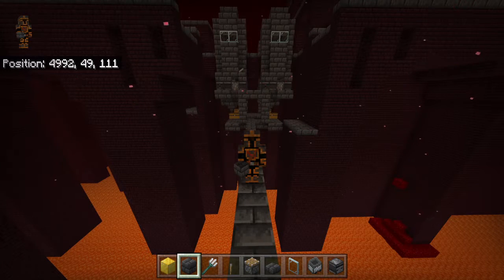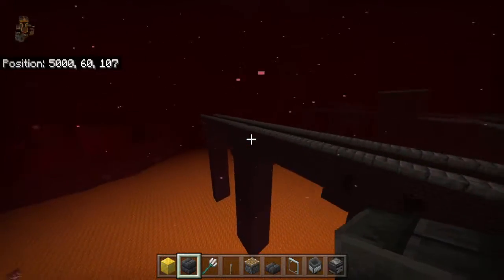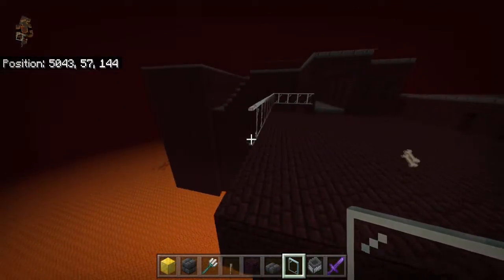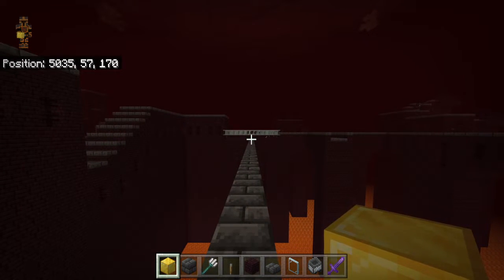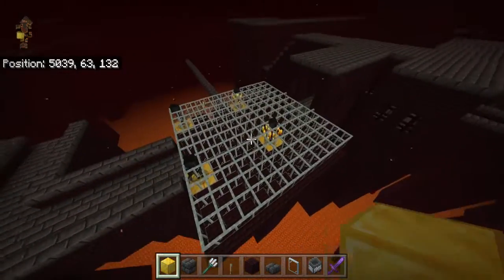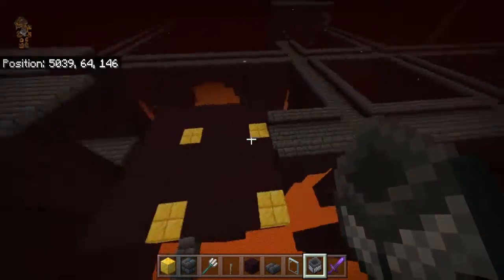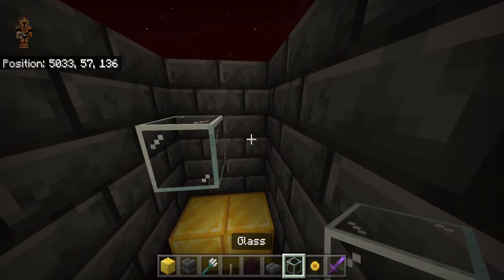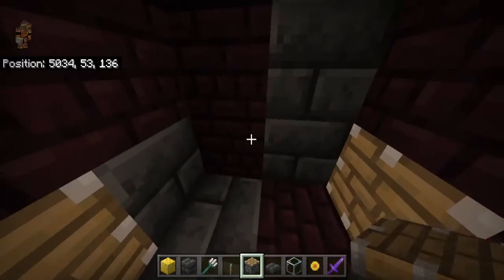Easy 1.19.60 Wither Skeleton Farm! Bedrock Edition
This Tutorial will show you how to make a easy 1.19.60 Wither Skeleton Farm.

Hope you guys enjoy and build this farm! make sure to build the AFK pod at the level of the chests that way blazes will die in the kill chamber if not they will see you and just float there and wont die in the kill chamber.

Materials List

4 glass

1 lever

around a stack and a half of blocks

17 slabs

a handful of glass panes

1 trident

8 observers

4 pistons

2 chests

1 hopper

1 minecart with a hopper

1 dirt and sunflower

4 ladders

marker blocks for the spawning spots

slabs buttons carpets you're choice for the spawn proofing